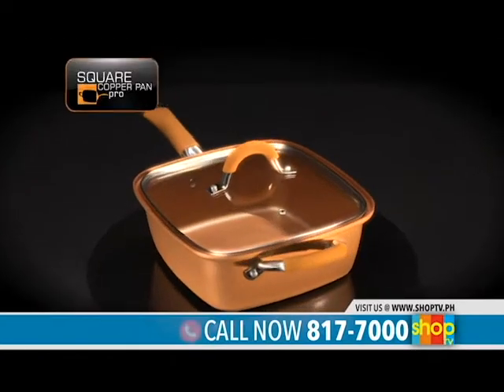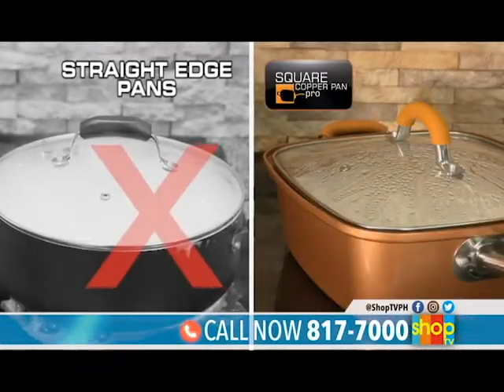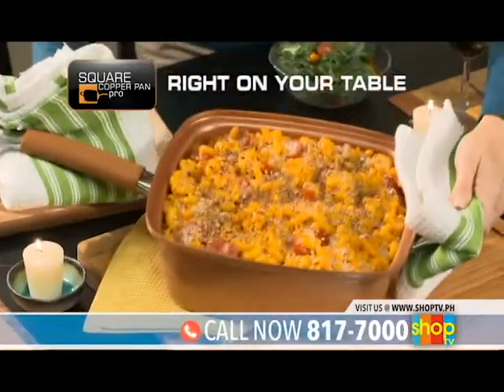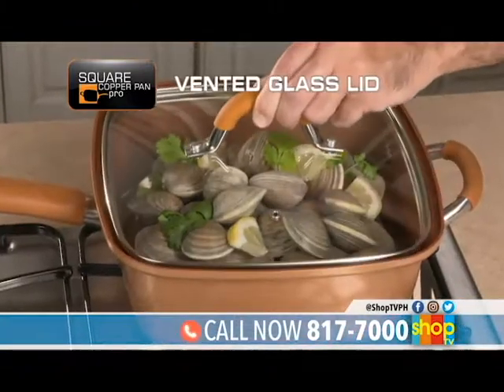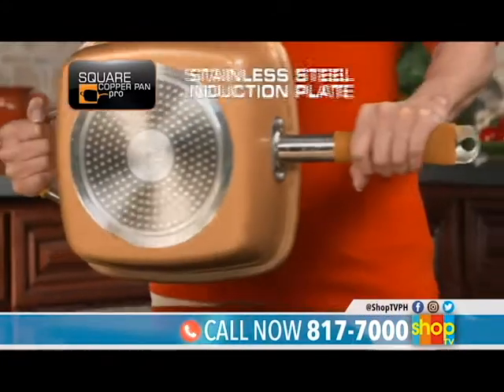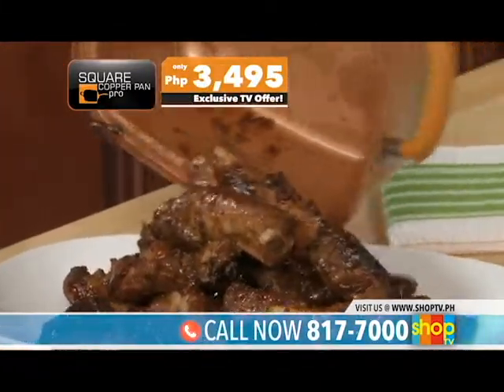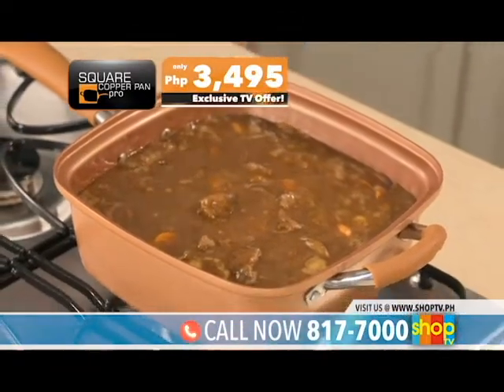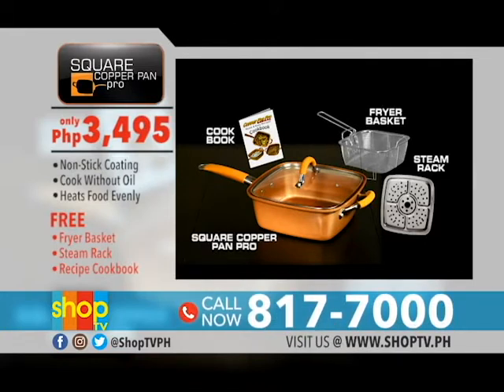Square Copper Pan | Shop TV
Create one-dish wonders and serve flavorful meals like a pro!  Fry, steam, boil, roast and bake in just one pan.

For more than 14 years now, Shop TV through Home Shopping Network Inc. Philippines (HSNI) has been providing Filipino families with the widest selection of unique, high quality lifestyle products at competitive prices delivered next day nationwide, that's shopping ease and convenience without leaving home, earning the trust of customers as well as vendors as the premier and reliable home shopping network in the Philippines today.